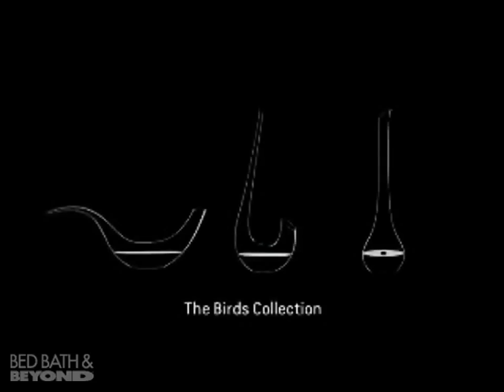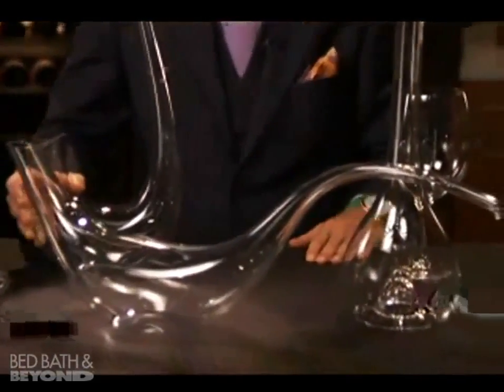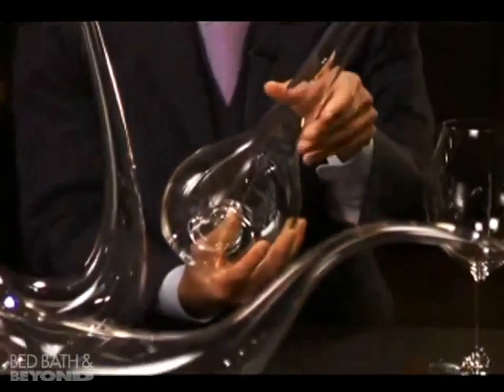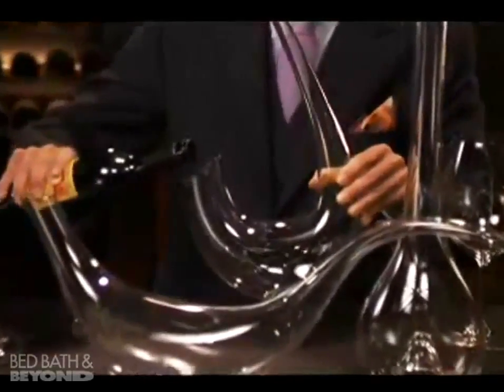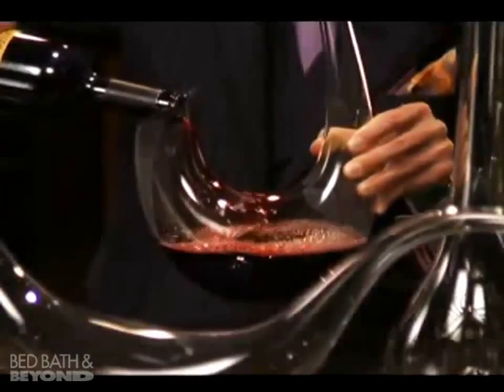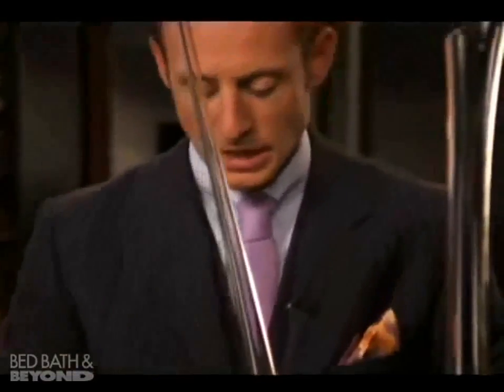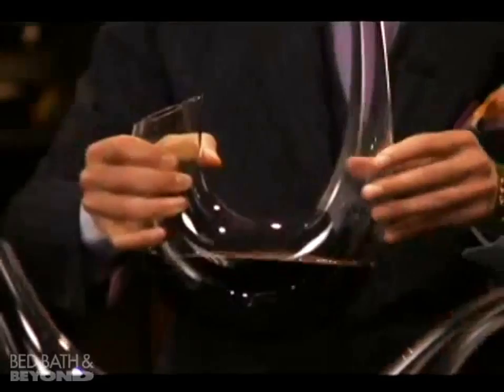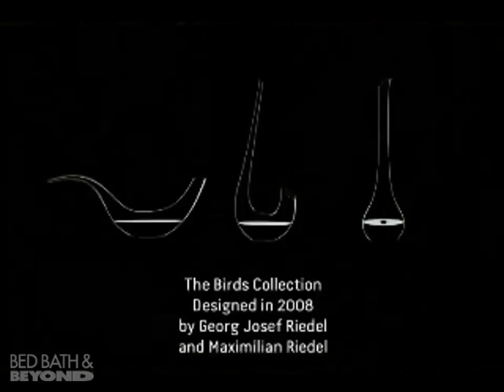Riedel The Birds Collection Wine Decanters at Bed Bath & Beyond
These delightful decanters will not only allow you to serve your favorite wines at optimum levels, they will allow you to serve it in a modern, fashionable way.